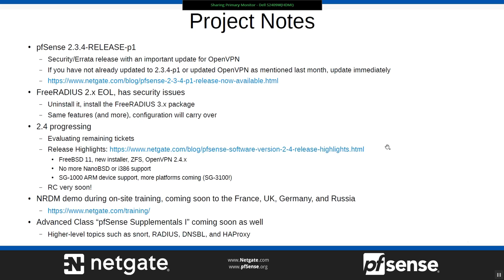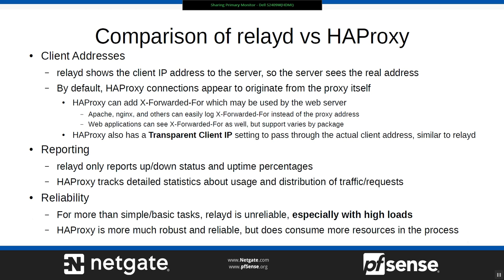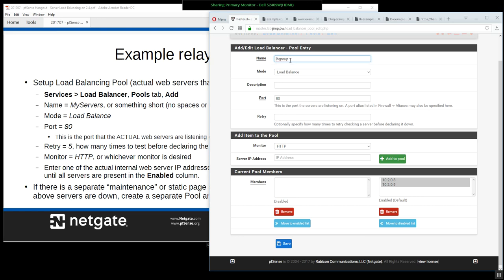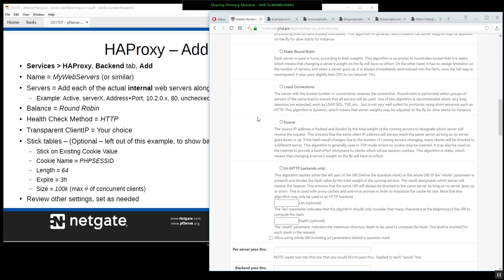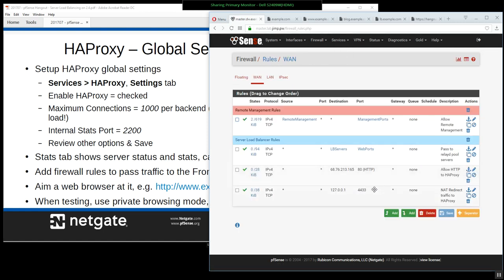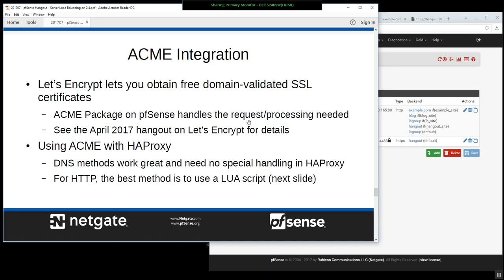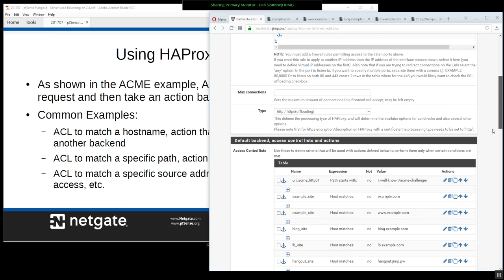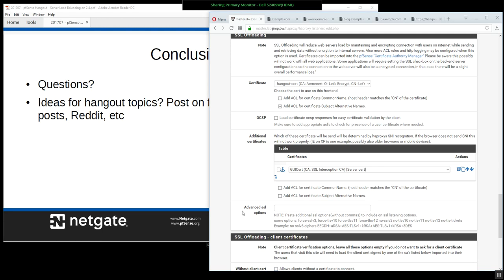Server Load Balancing on pfSense 2.4